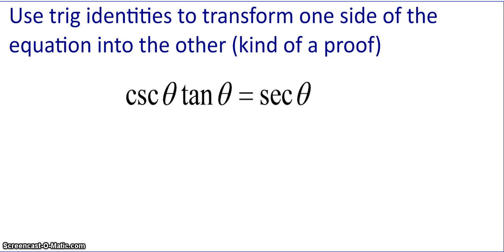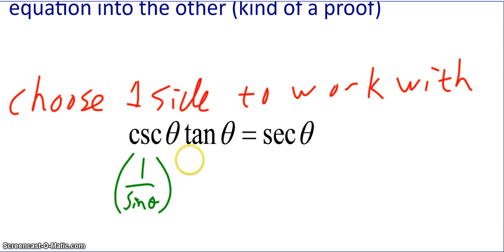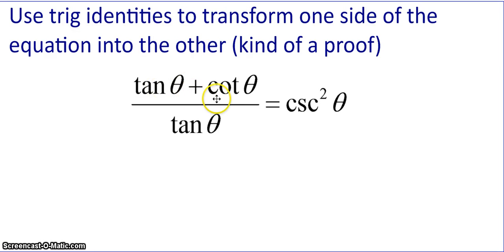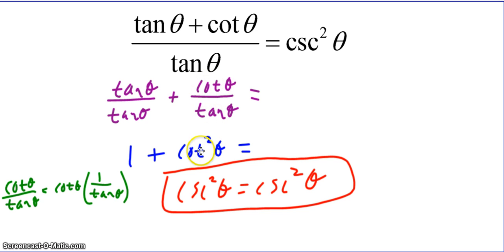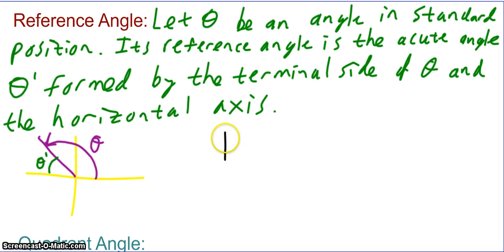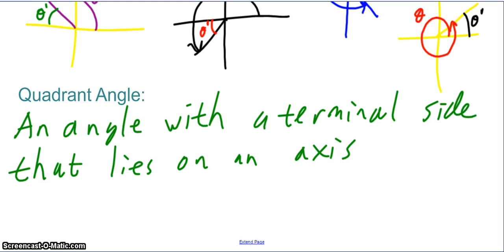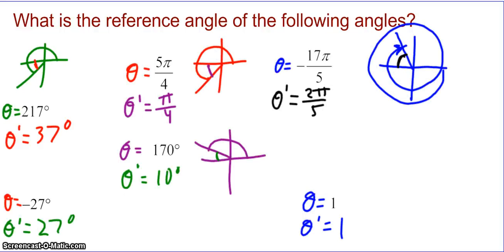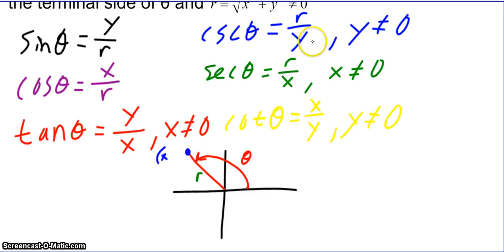using identities and trig functions of any angle part 1